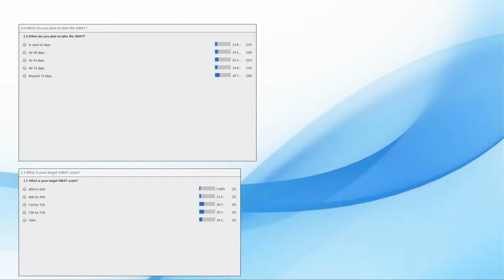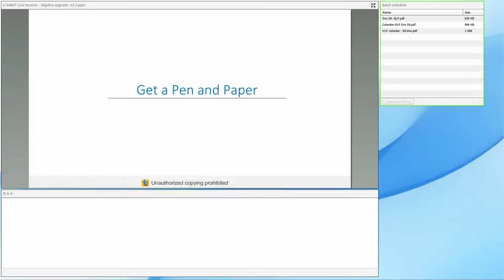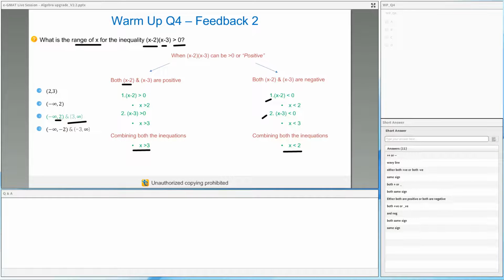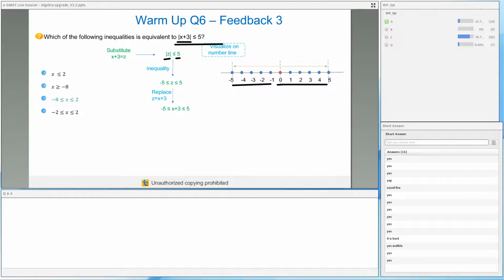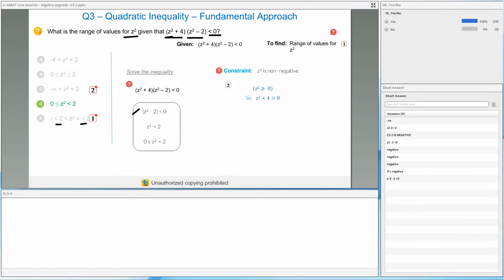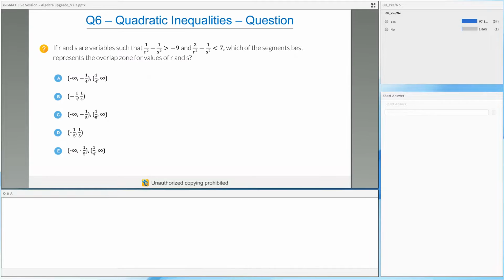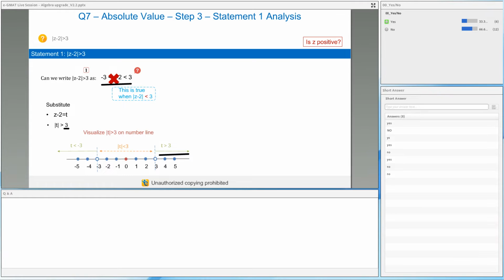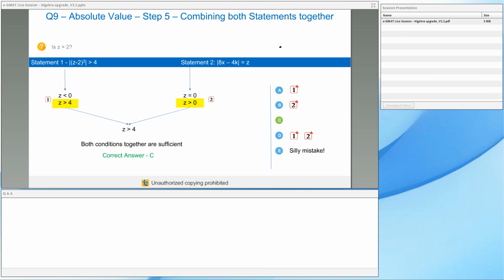GMAT Algebra Webinar | Solve GMAT Algebra Question in less than 2 mins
GMAT Quant Webinar: Mastering GMAT Algebra is essential if you want to score a Q50 or higher on the GMAT Quant section. In this webinar, we covered the following:
• How to solve Linear Inequalities in one and two variables?
• The wavy line approach to answering questions testing the concept of inequalities.
• How to ace questions that test Absolute Equations and Absolute Inequalities?

Next Steps: Log in to your e-GMAT account and practice questions from free video lessons to solidify your learning.